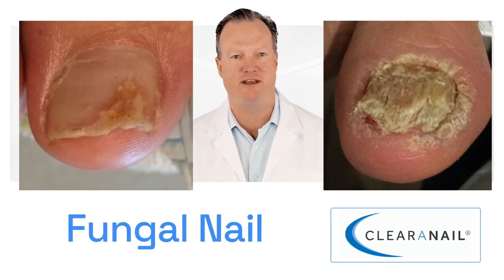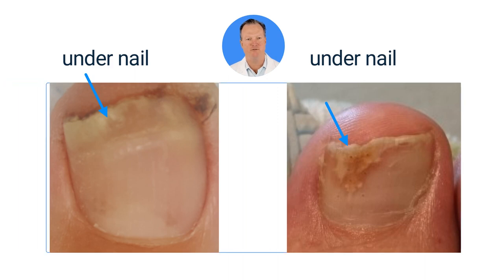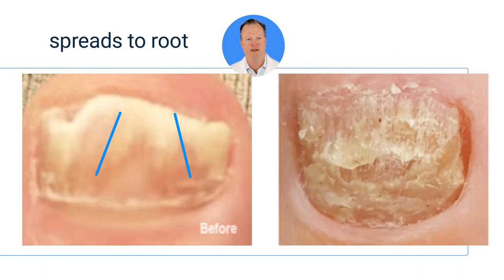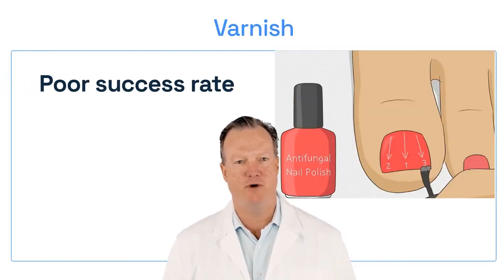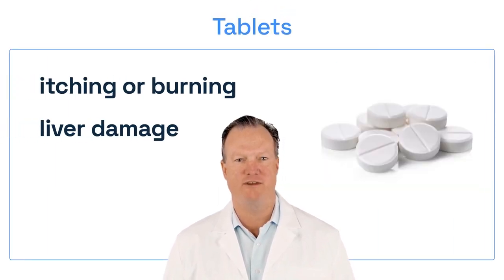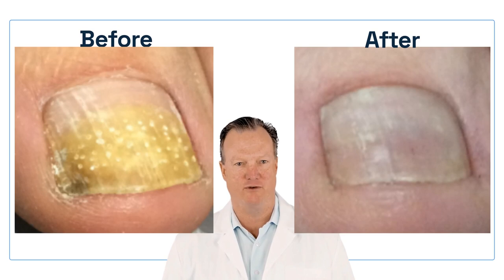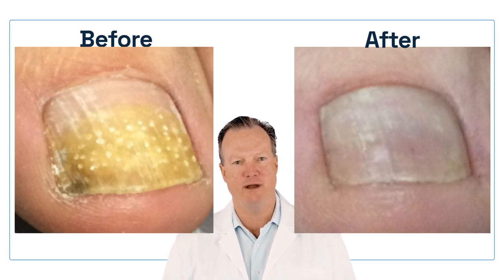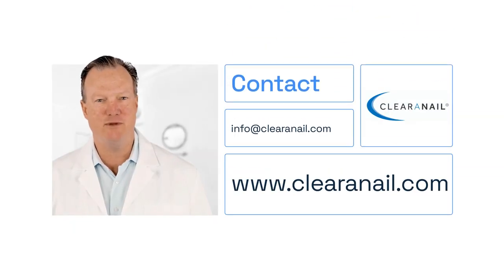Clearanail Short Fungal Nail Treatment